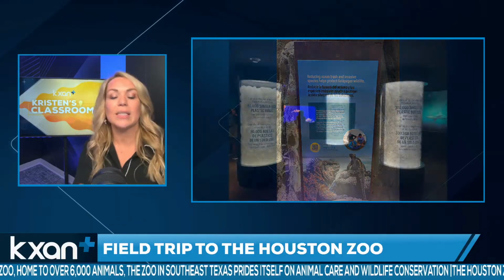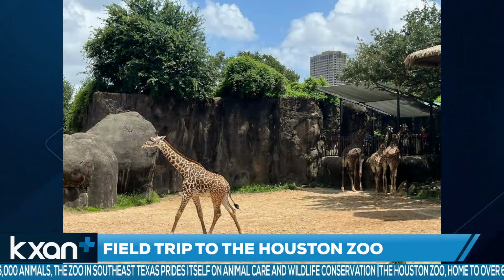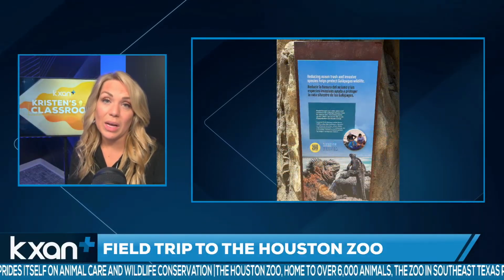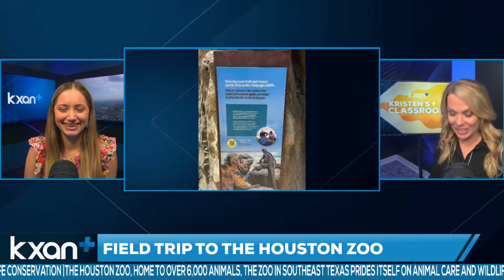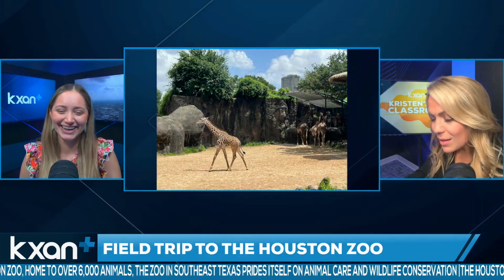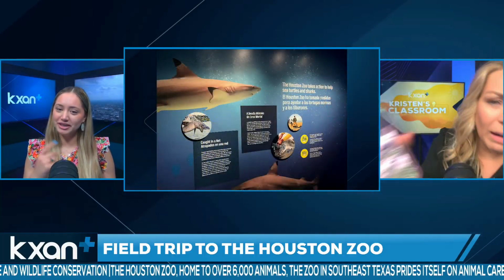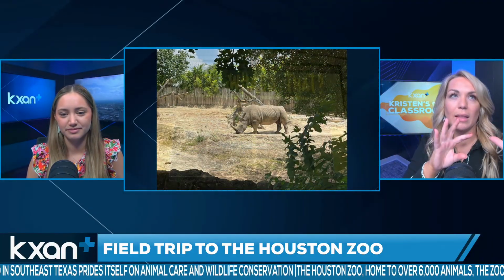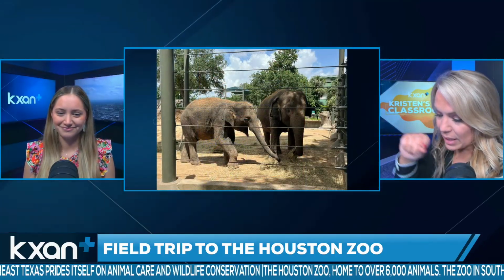Kristen's Classroom: Field trip to the Houston Zoo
Home to over 6,000 animals, the Houston Zoo prides itself on animal care and wildlife conservation. Meteorologist Kristen Currie goes in-depth on her experience and all she learned during her visit.